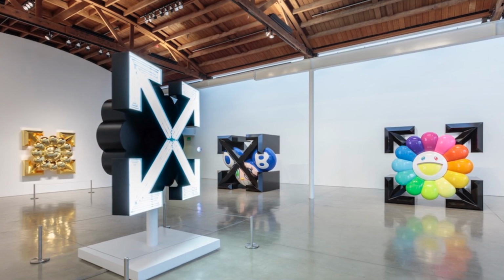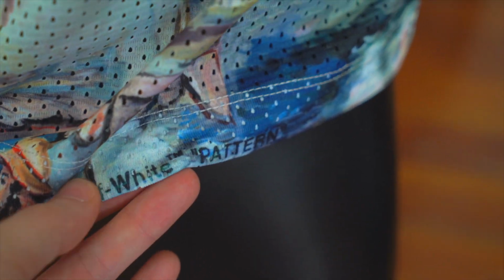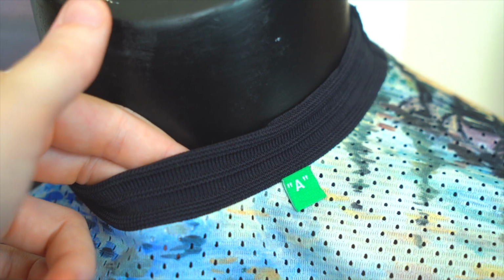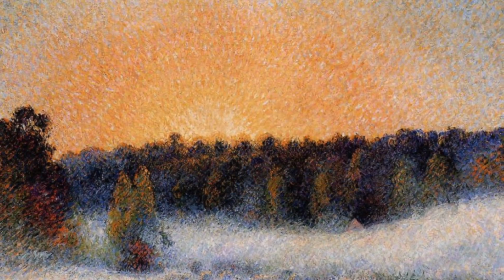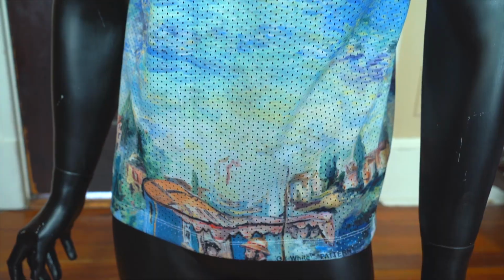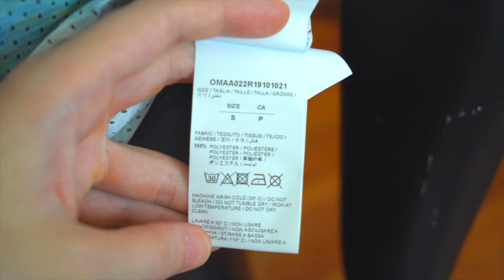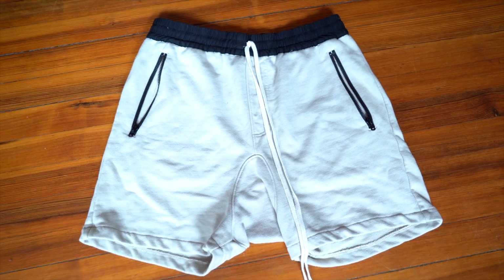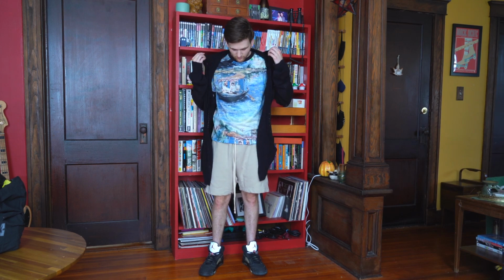OFF-WHITE Manet Print Impressionism T-shirt | LOWLuxury Grails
In the first episode of this new series, we do a deep dive into the Pre-Spring 2019 Off-White t-shirt, featuring an all-over print of Impressionist artist  Claude Manet's work, as well as subtle Off-White branding. That's not all that's crazy about this shirt - it's also got some next-level fabrication.

We'll look at why that is, why Virgil chose this print and this art movement to inspire him, and we'll even put a fit together. Enjoy!